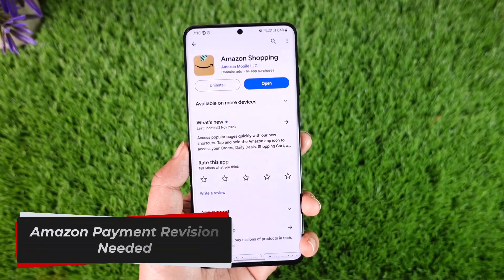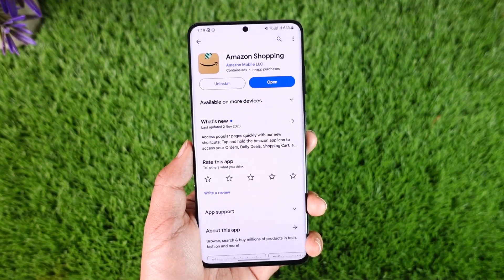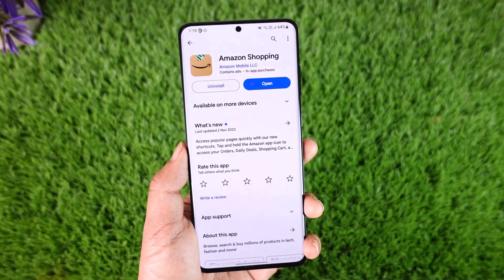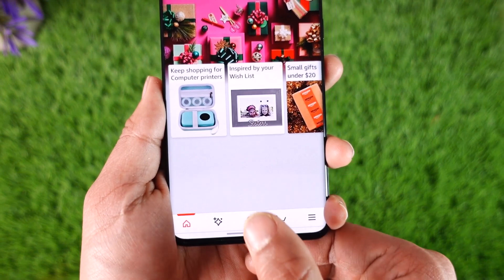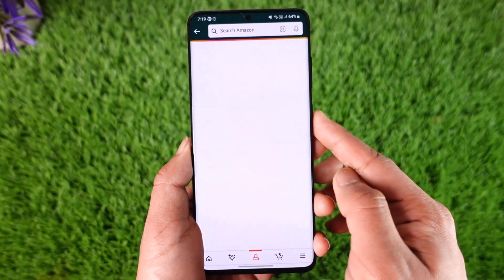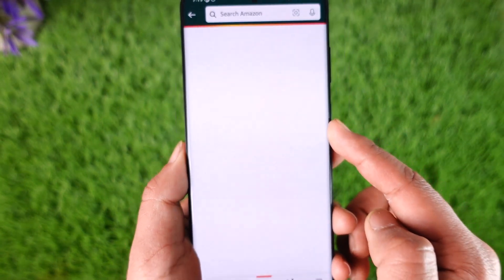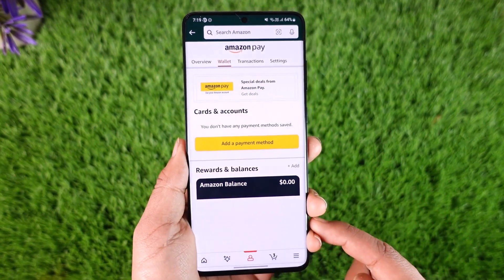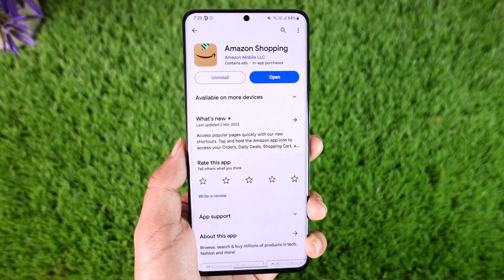Amazon Payment Revision Needed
In this tutorial video, I am simply going to show you how you can fix the Amazon payment revision needed.

~Chapters:
0:00 Introduction
0:13 General Info
0:35 Amazon Payment Revision Needed
1:09 Conclusion